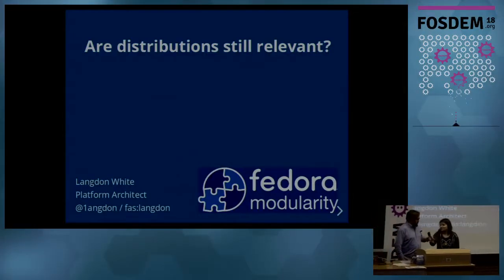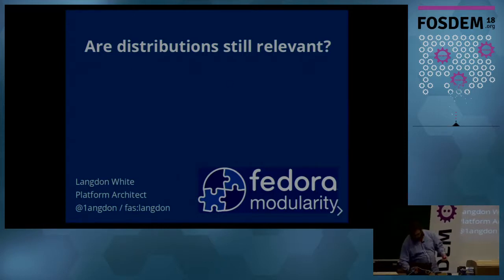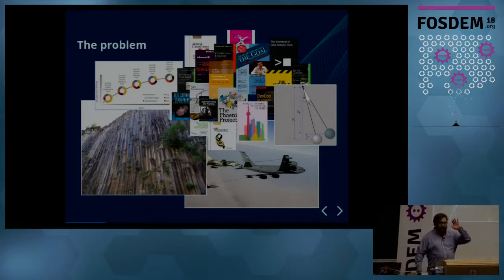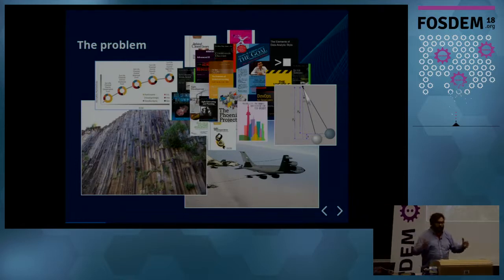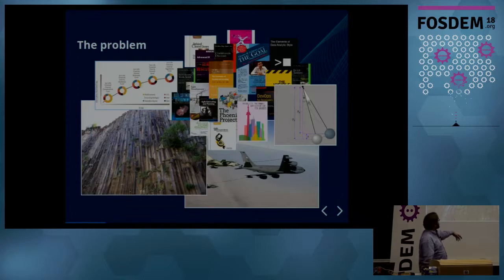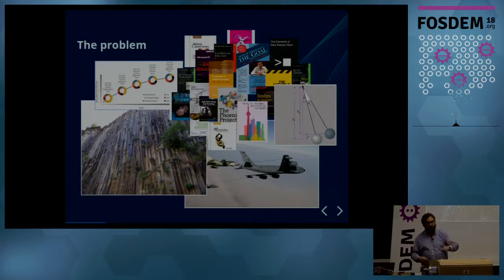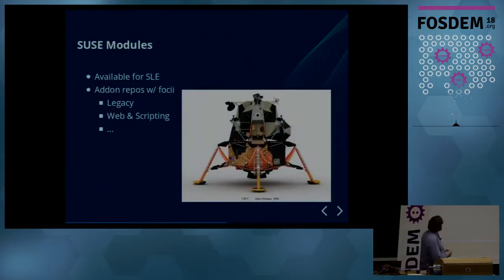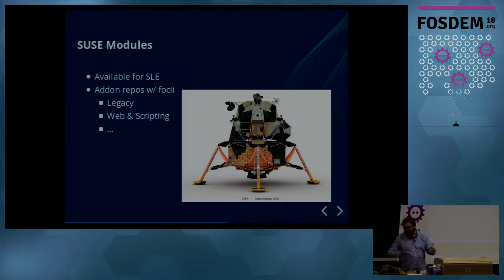Are distributions still relevant?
by Sanja Bonic